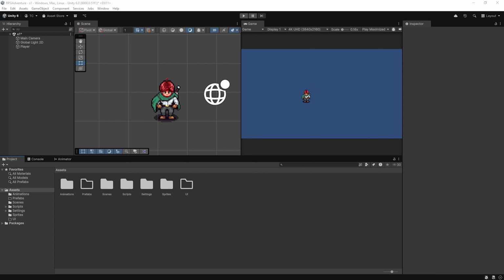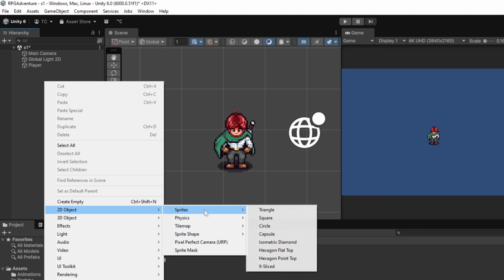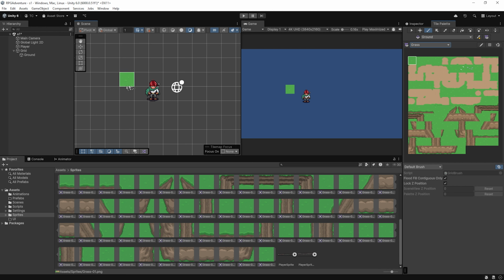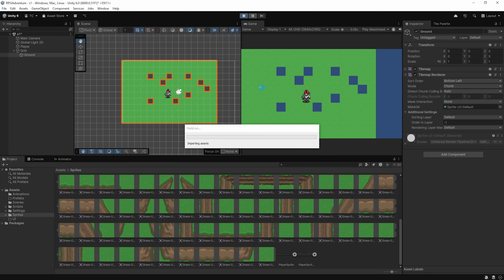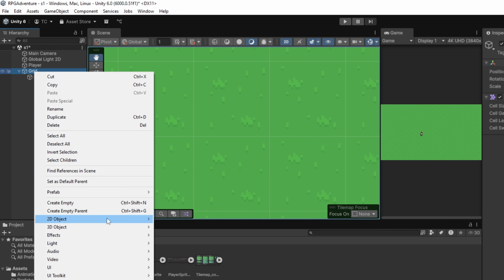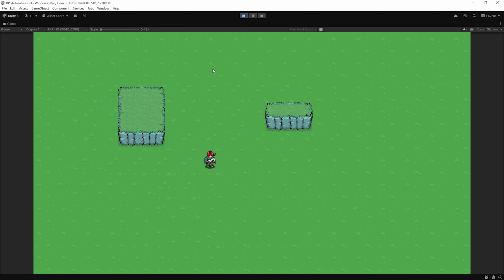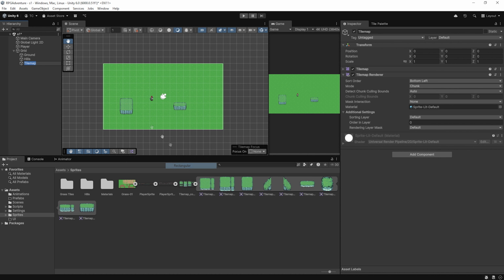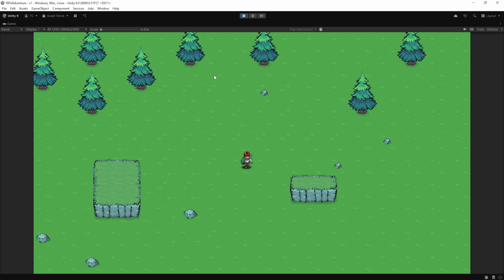Tilemaps: Make an RPG in Unity #3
In this episode, we dive into Unity's Tilemap system and build a detailed RPG map using multiple tile layers!

We’ll cover:
✅ Creating ground and hill layers
✅ Using the Tile Palette to paint your map
✅ Fixing layering issues with "Order in Layer"
✅ Adding collision with Tilemap Collider 2D
✅ Creating decoration layers with trees and rocks
By the end of this video, you'll have a beautiful and functional RPG scene ready for gameplay.

👍 Like the video if you're enjoying the series
A new video everyday!